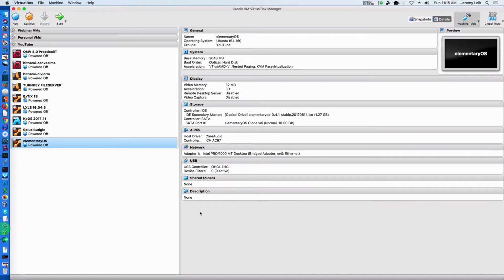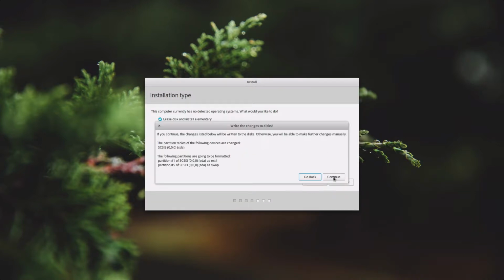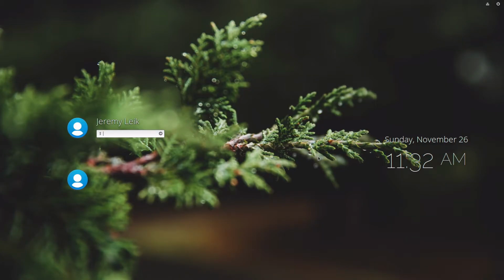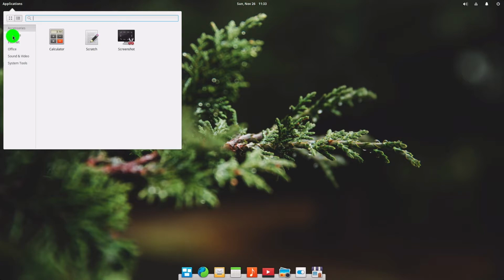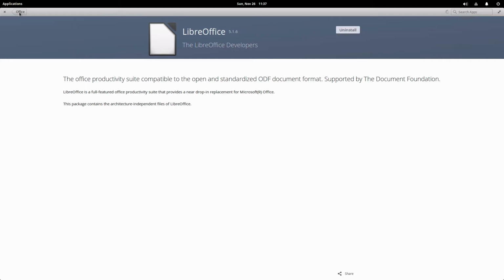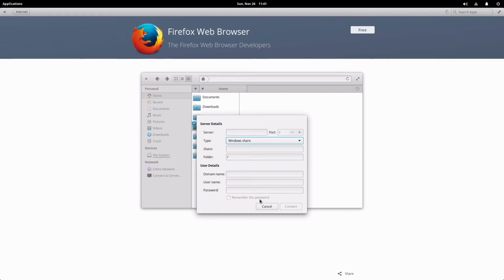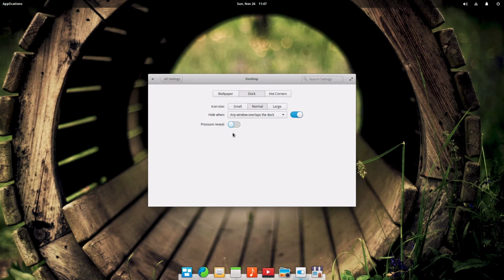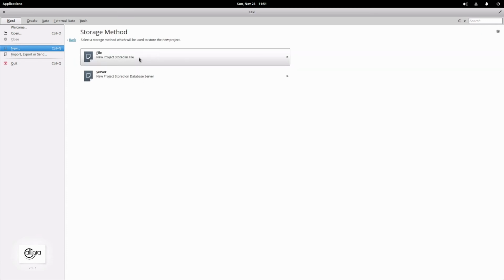elementaryOS 0.41 - Install & Initial thoughts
Episode 28. First look at the install of elementaryOS and my thoughts after playing with it for a few minutes